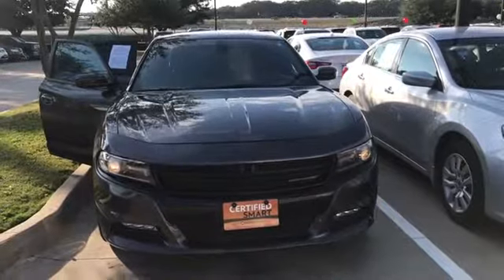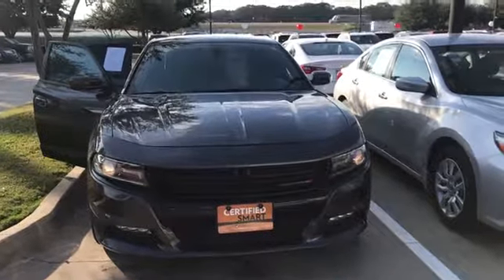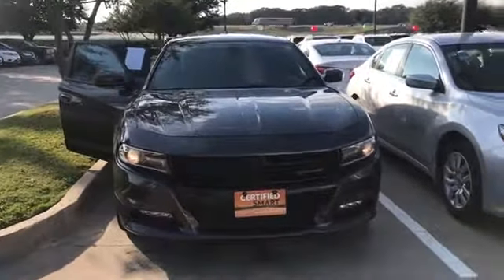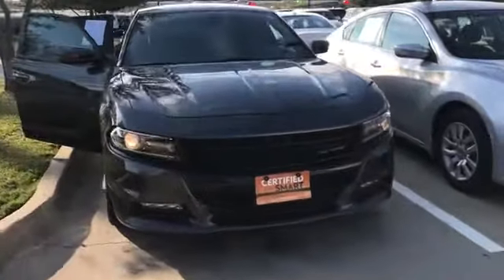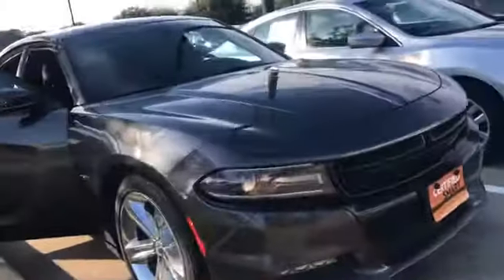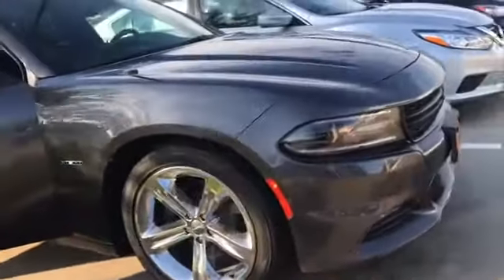Pre Owned Dodge Charger Frisco, TX | Certified Dodge Charger RT Frisco, TX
People in and around Frisco, TX often ask, what is the premier Jeep dealership around? The answer is always Grapevine DCJ! Grapevine DCJ provides residents with the premier service, selection, prices and all around buying experience when looking for any new or pre-owned Grapevine DCJ. One trip to Grapevine DCJ and you will see why so many people consider us the premier dealership in the area. Don't waste time with other dealerships, come to the premier one in the Frisco, TX area today!